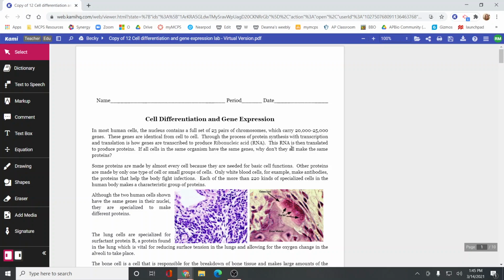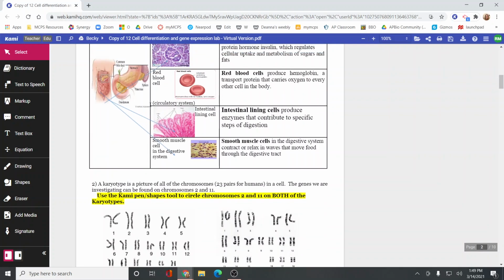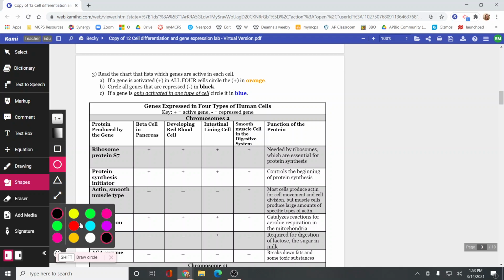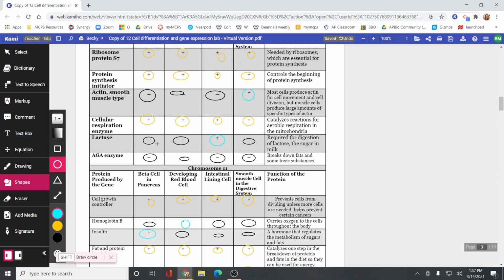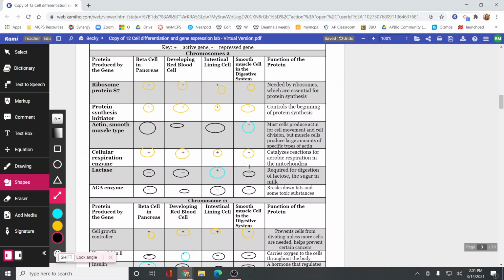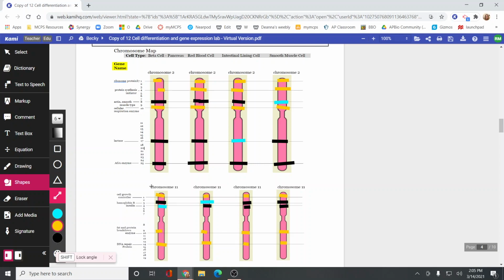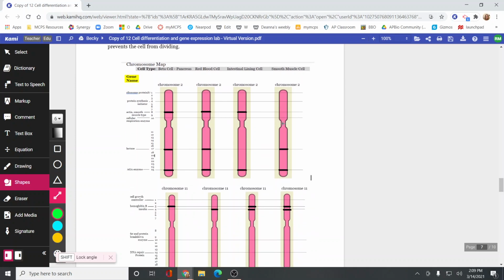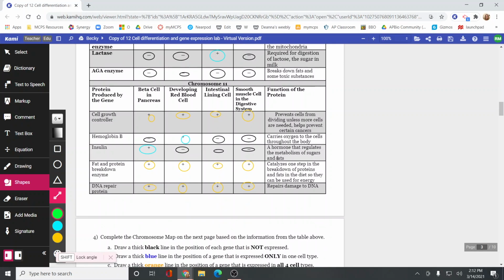Cell Differentiation and Gene Expression Lab